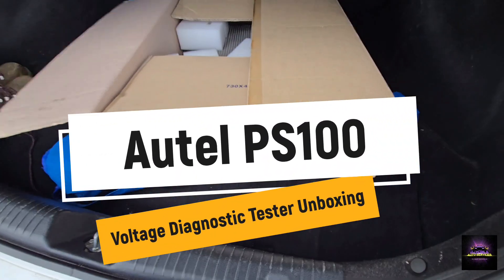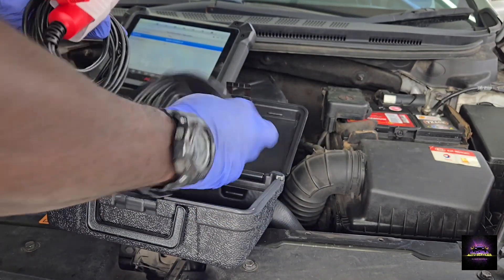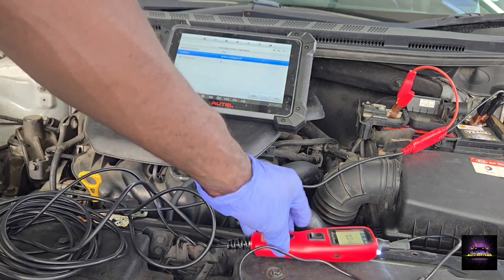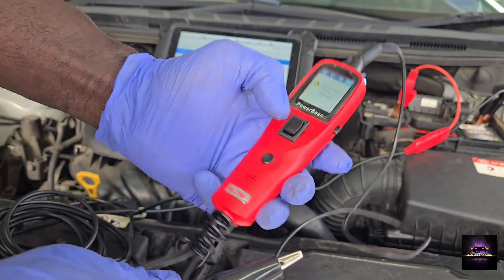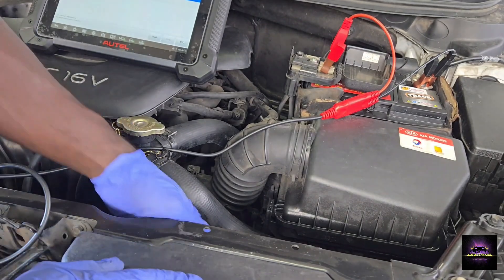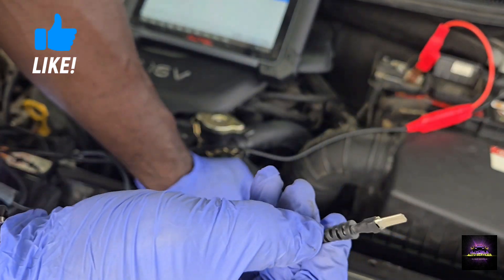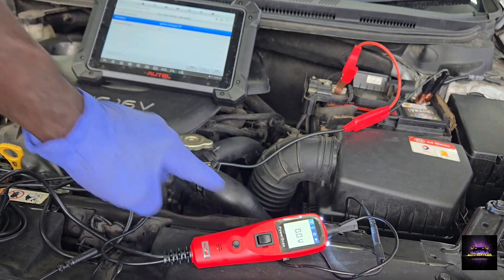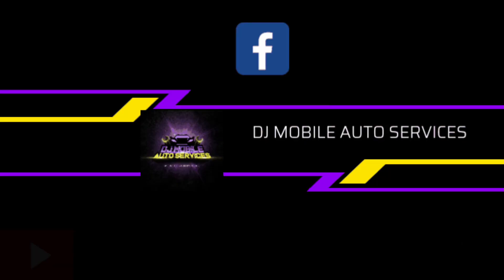AUTEL PS100 DIAGNOSTIC TESTER TOOL UNBOXING & REVIEW.DO IT HAVE A PLACE IN MY DIAGNOSTIC TOOL CART?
I just got my hands on a diagnostic tool that I believe would be a good addition to my diagnostic cart. Let's see how useful it is for the price.
Link down below if you are interested in this tool.

At DJ Mobile Auto Services, we are here to assist you with automotive repairs and give you an insight into how we diagnose vehicles. We upload troubleshooting methods to diagnose vehicles that come our way.